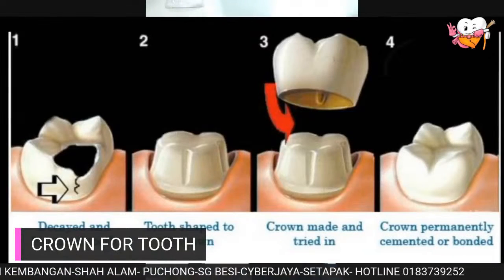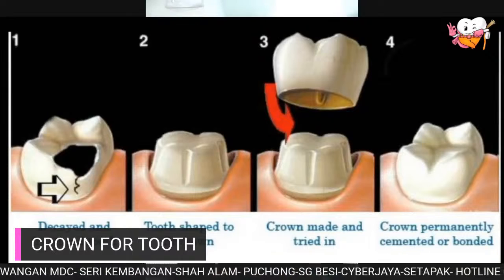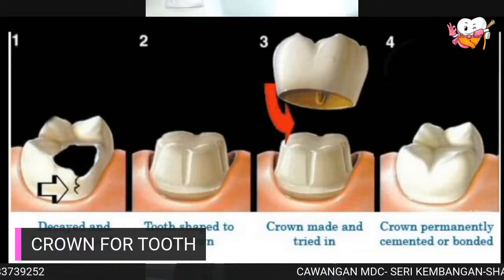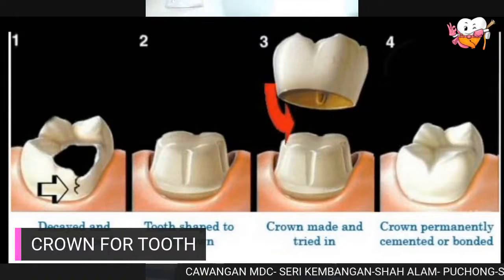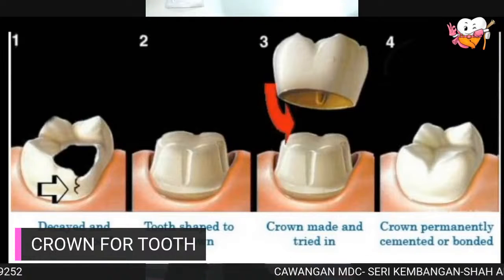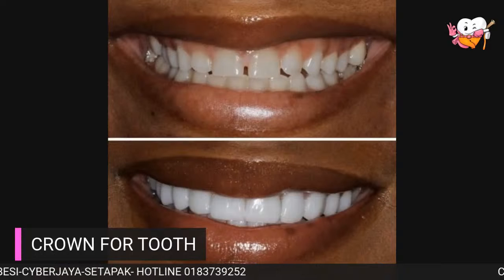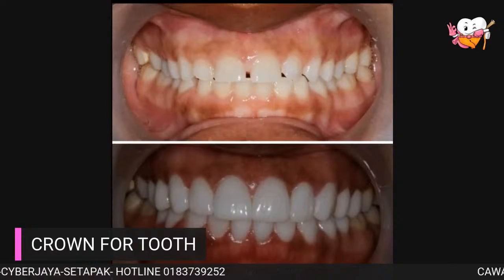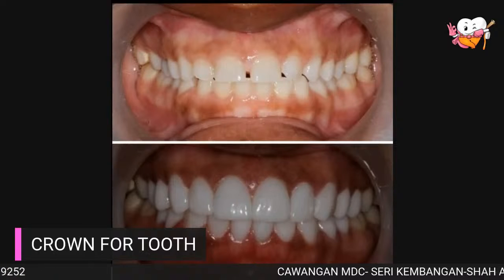TANYA DENTIST BERSAMA DR ARUL PRIYAH : CROWN GIGI ATAU SARUNG GIGI